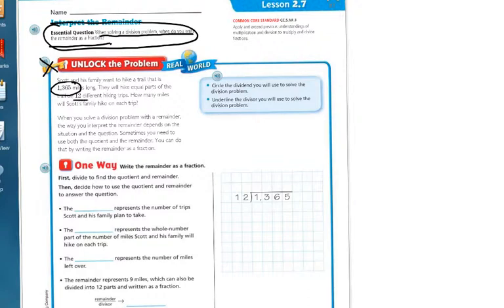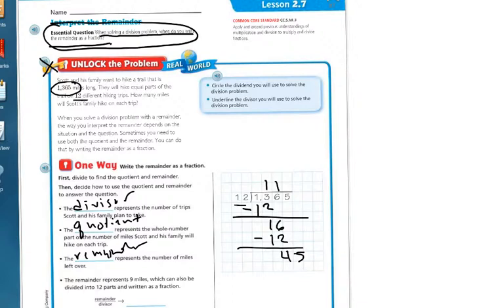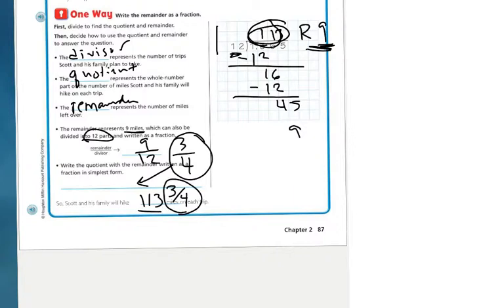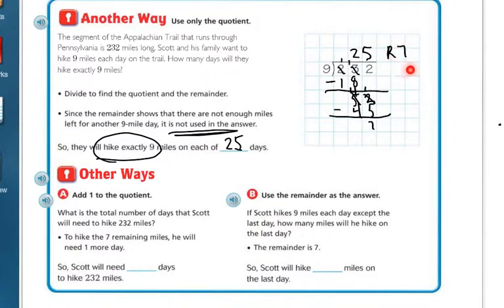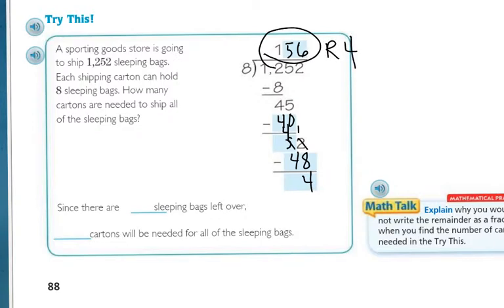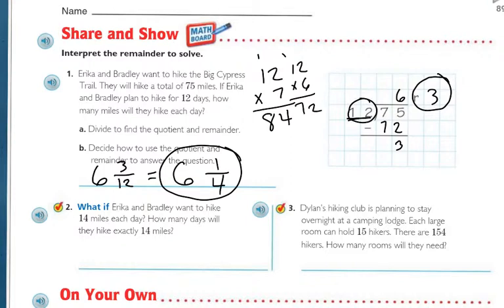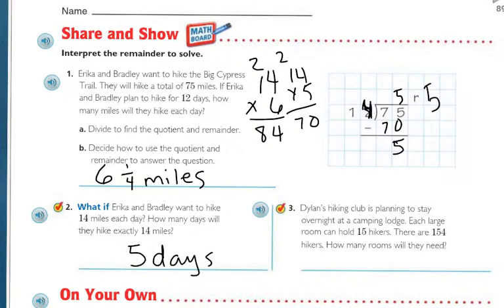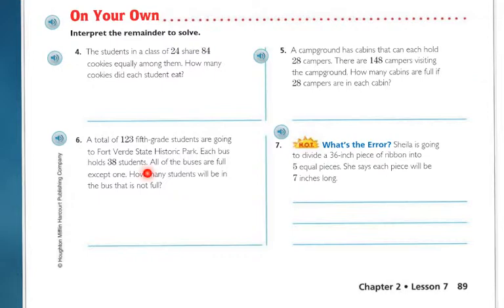5th Grade Go Math 2.7